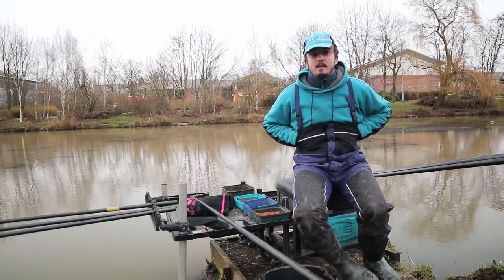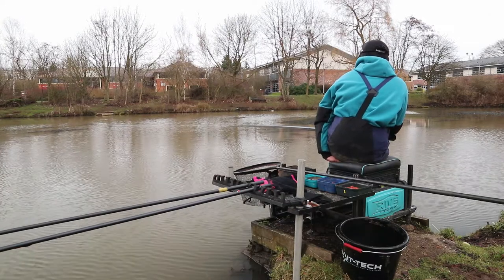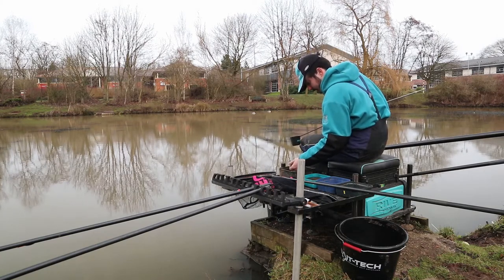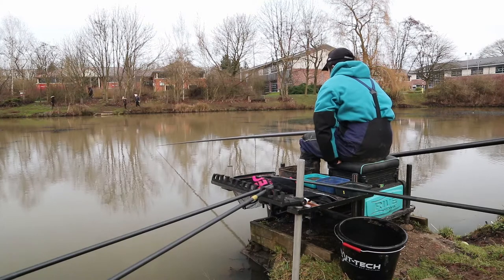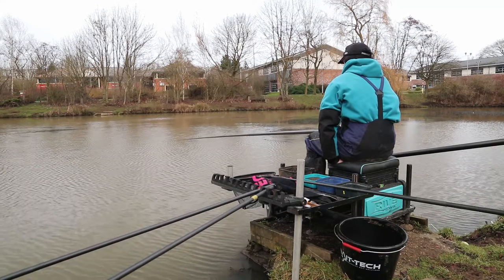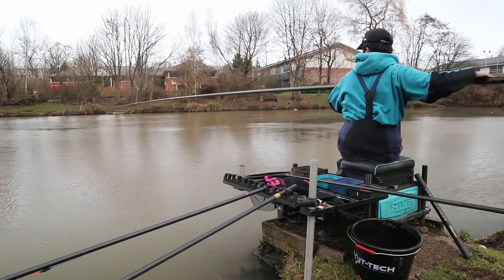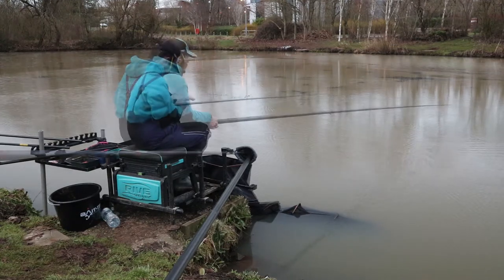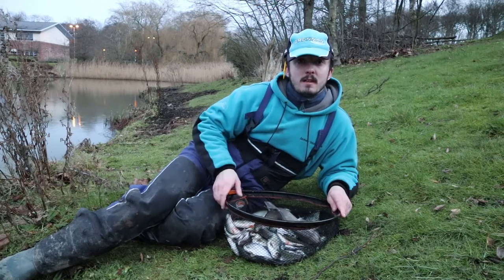SilverFish On The Long And Short Pole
When the going gets tough in the depths of winter, rotating lines to keep bites coming can be absolutely deadly. In this short session I talk through feeding 2 lines in 2 different ways to keep bites coming and put more fish in your net.